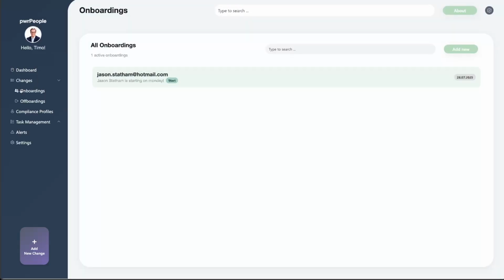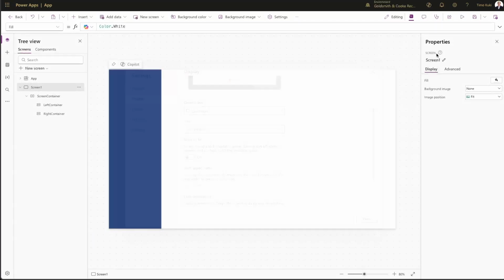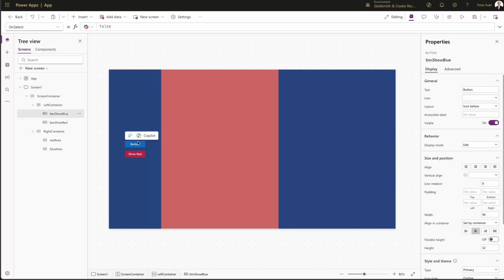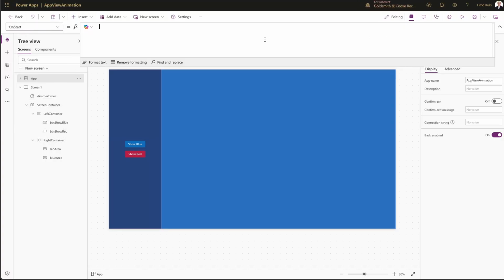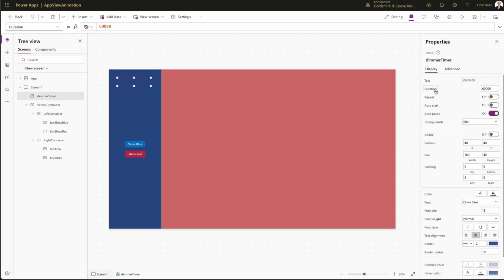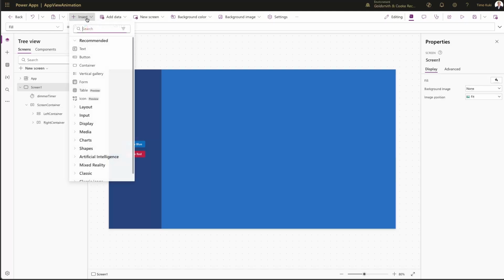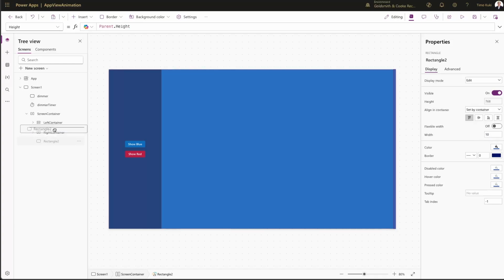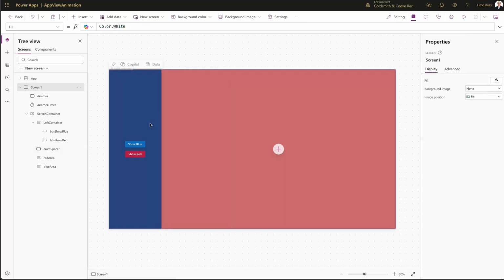How to Add Beautiful UI Animations to Your Power App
The logic is reusable of course. Using literal Power().

Want your Power Apps to feel sleek and professional? In this video, I’ll show you how to add beautiful UI animations using a hidden timer, easing functions, and just a few smart variables. No external libraries. No clutter. Just smooth transitions that make your app stand out.

We’ll cover:

Triggering animations with Set() and a hidden Timer

Using Power() -function for natural fade curves

Creating a dimming effect and animated spacers

Clean, reusable logic to upgrade any screen

Whether you’re building internal tools or client-facing apps, this trick instantly levels up the UX.

🛠️ Built 100% in Power Apps Canvas
💡 Clean logic, minimal setup
🔥 Smooth UI, better user experience